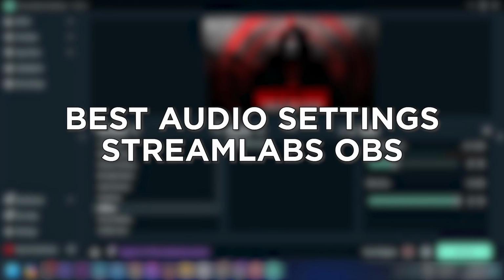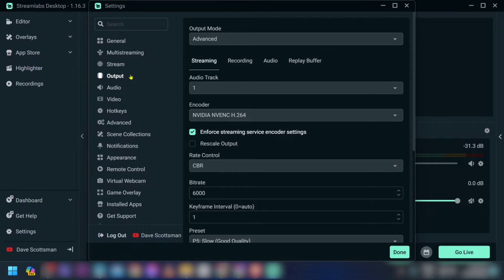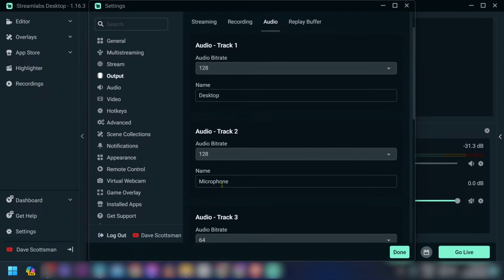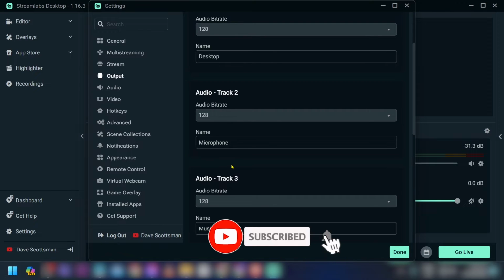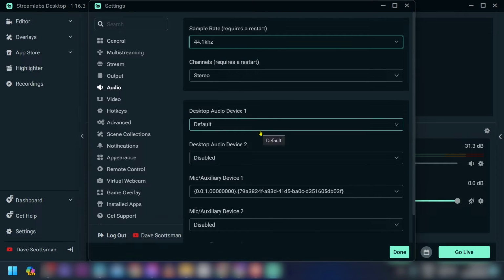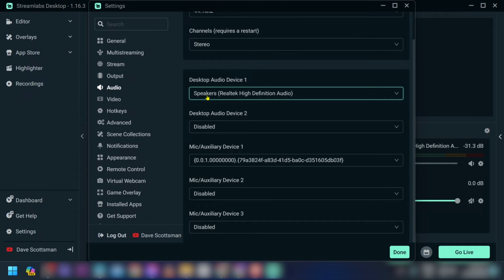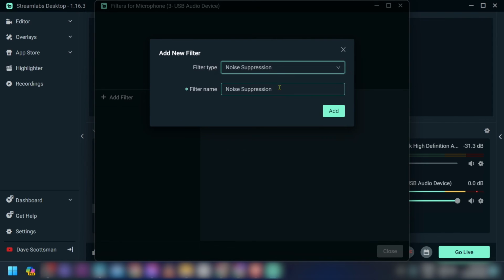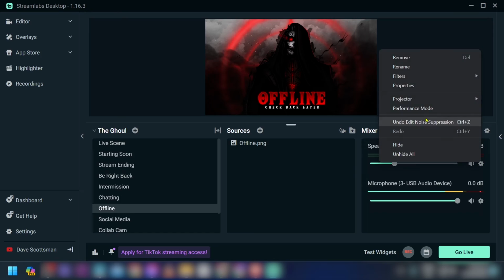Best Audio Settings Streamlabs OBS (QUICK TUTORIAL)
Wonder what's the best Streamlabs audio settings? In this video, you'll learn the best OBS studio settings for audio which are suitable for streaming or recording. Watch this video and follow the steps in the video to get the best OBS audio settings.